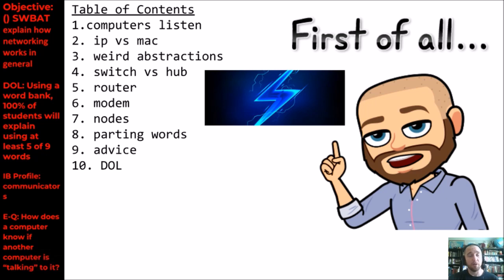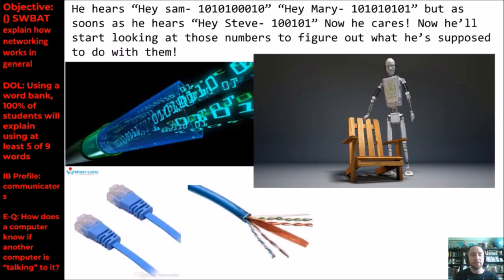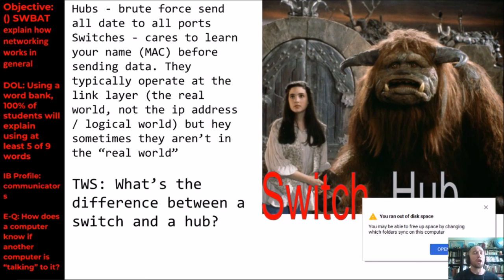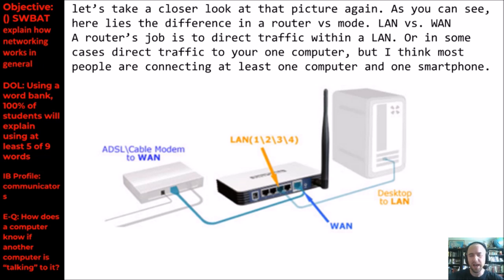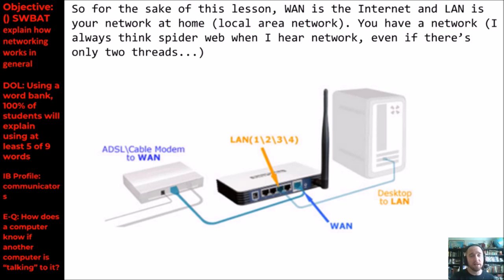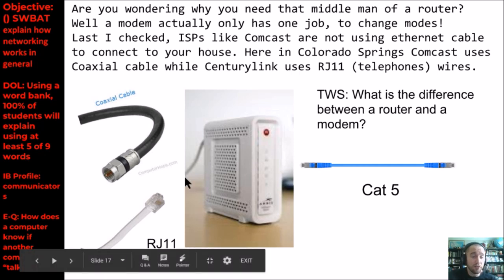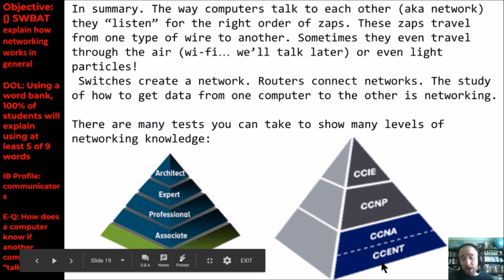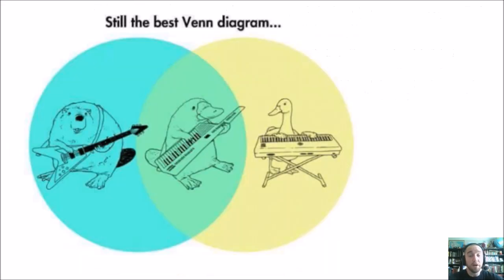Networking In General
This is a very introductory lesson to networking